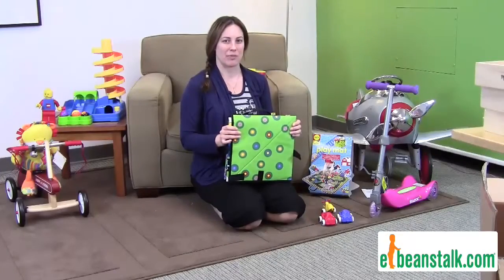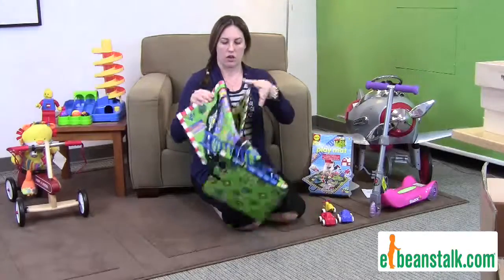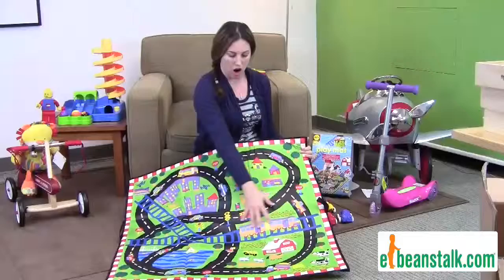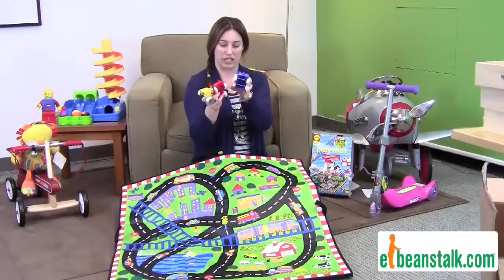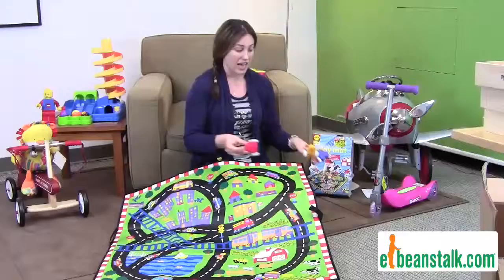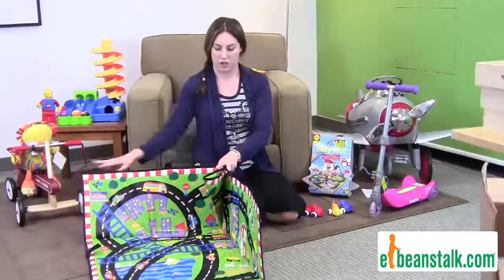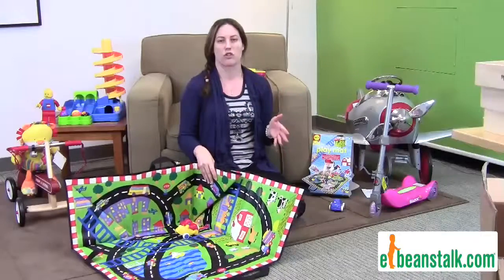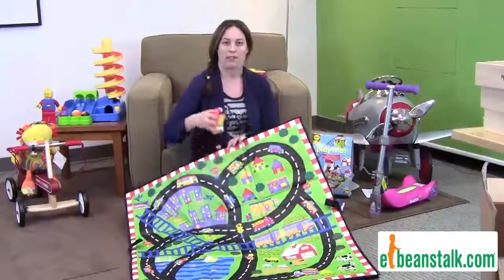Play Mat without cars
ebeanstalk.com instructional video for play mat without cars